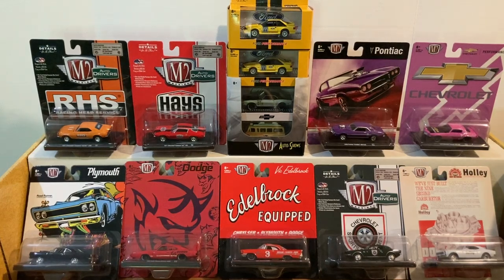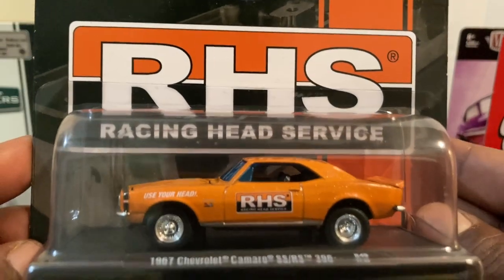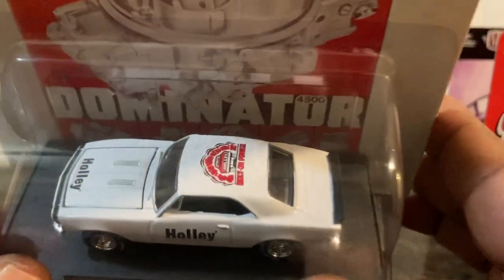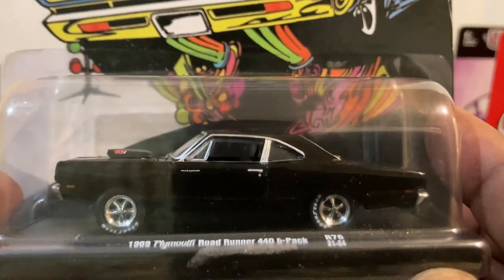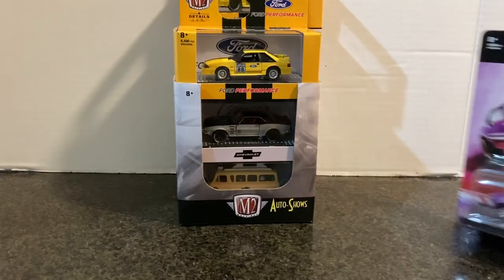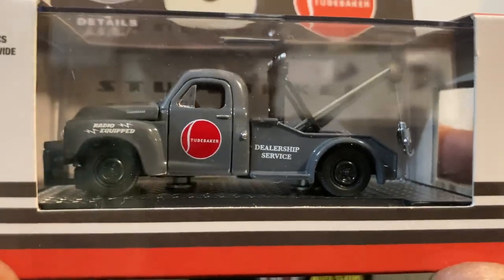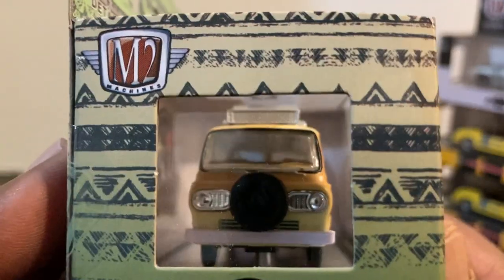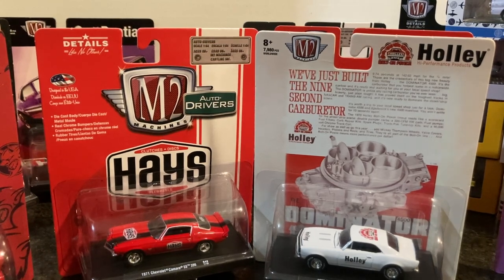2022 M2 Haul #1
Where are the M2 square body's this year?  No worries, we have some very cool M2 castings right here today.  Let me know which are your favorite castings and what would you like to see in the future from M2.